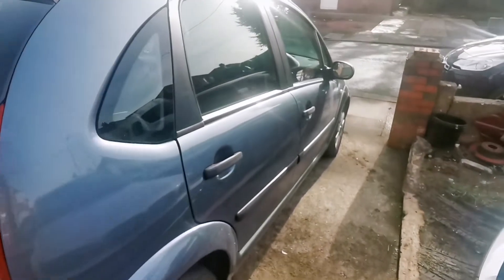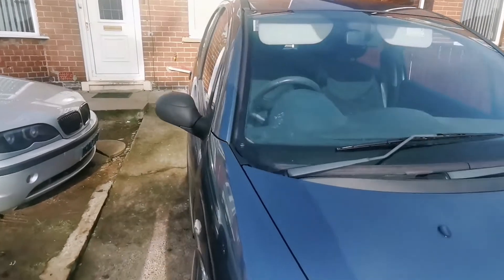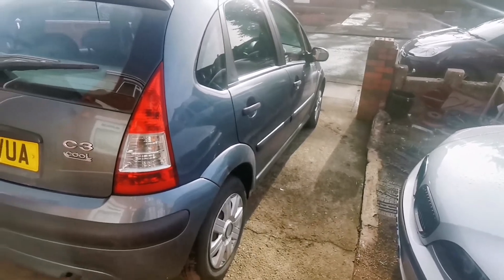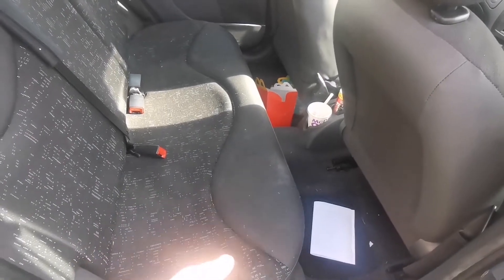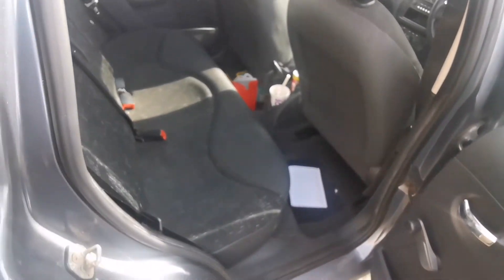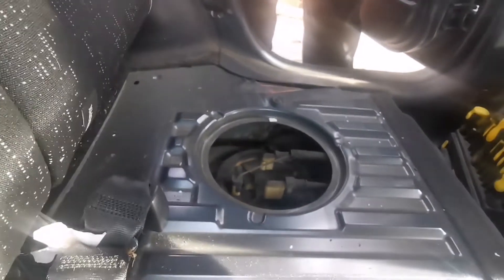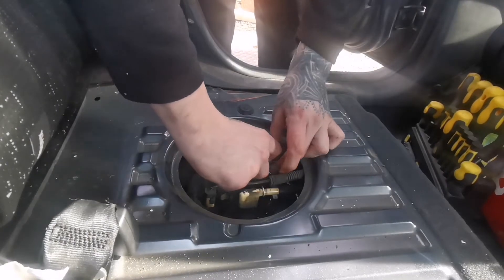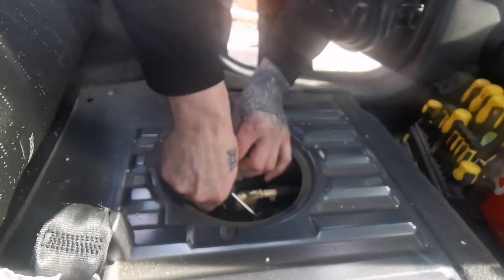How to flush a fuel system on a diesel car. Citroen C3 2007. Filled petrol instead of diesel.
Shit happens and by an accident diesel car got filled with petrol.

Full procedure of what to do when it happens.